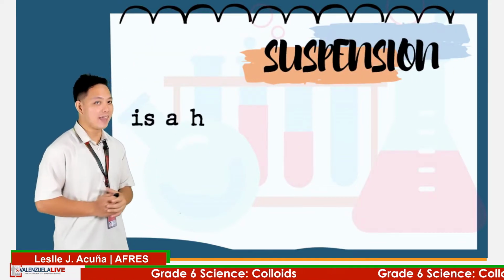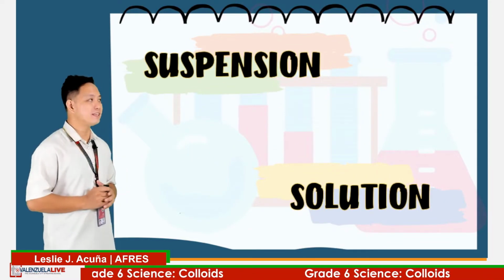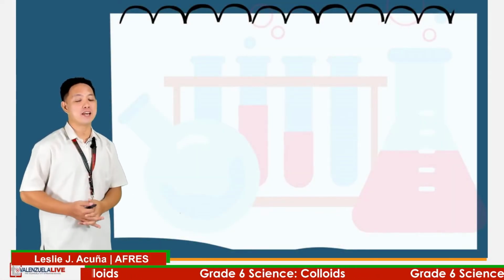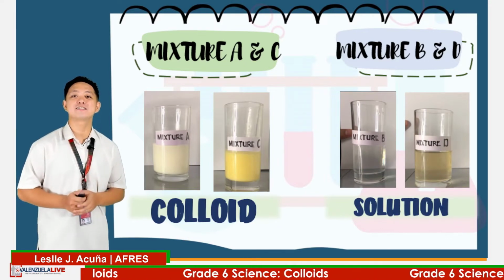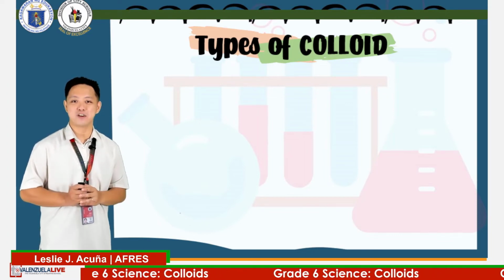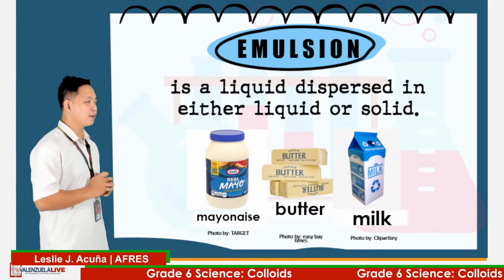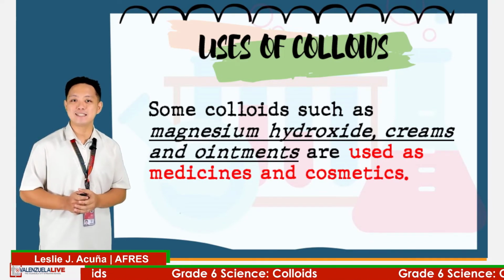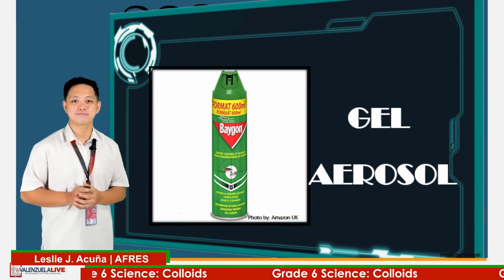GRADE 6 SCIENCE Q1:COLLOIDS